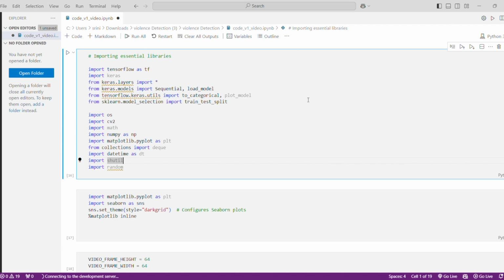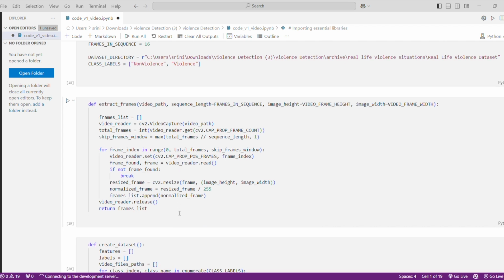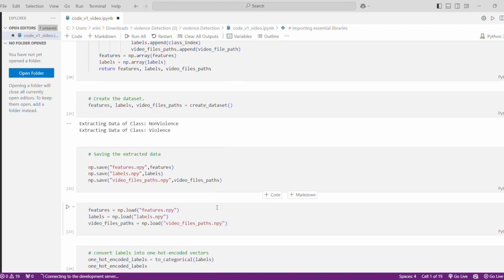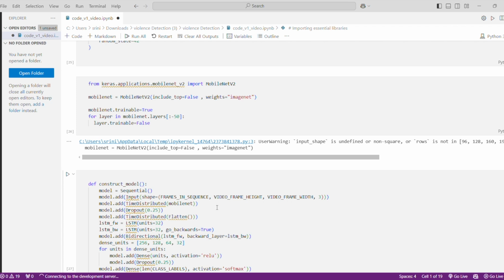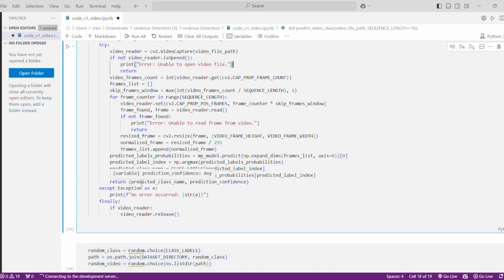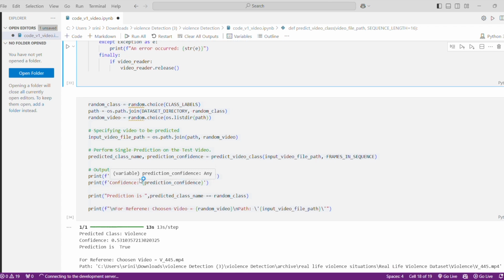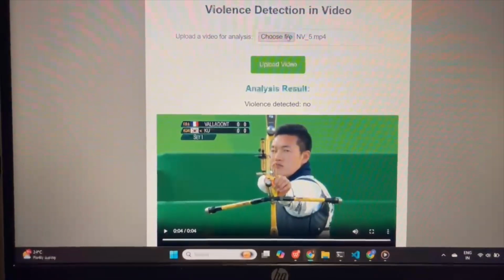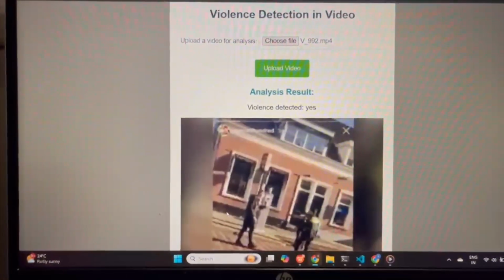violence detection in realtime using deep learning by Gopal and srinila and team group4(SE)